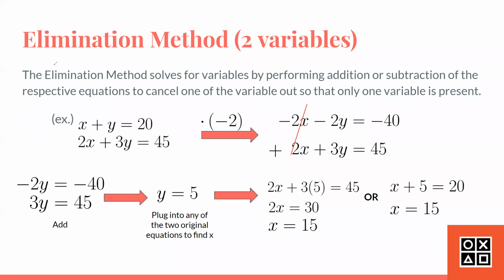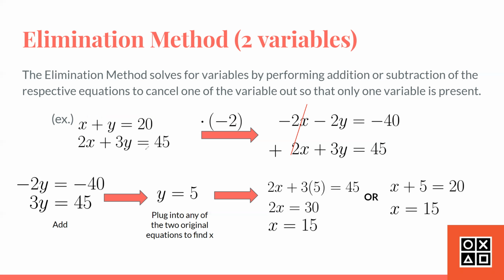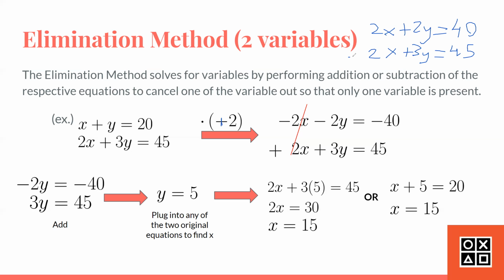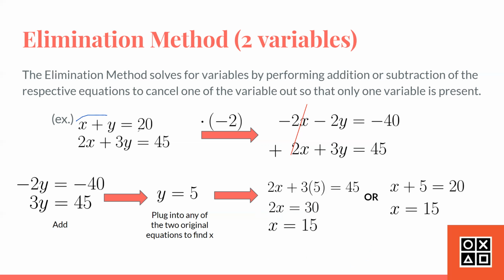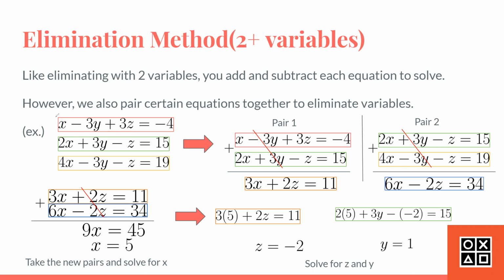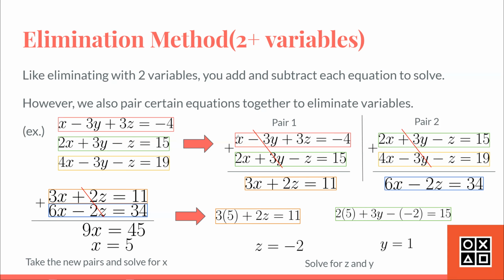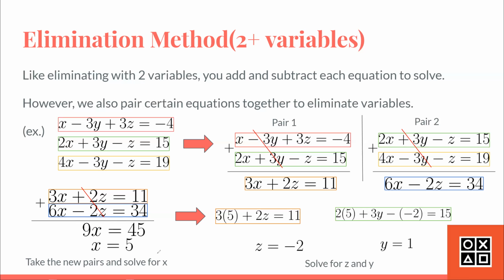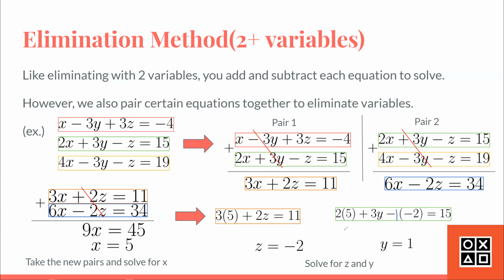Algebra | 3.4 Elimination Method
Rohit from Iridium Tutoring explains the use of elimination when solving systems of equations.